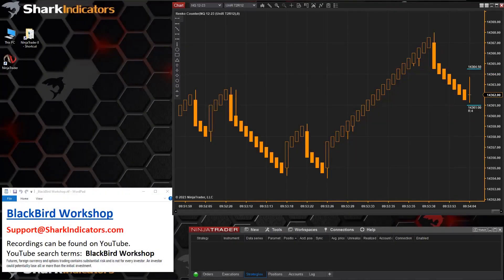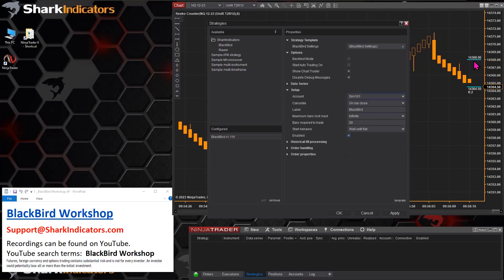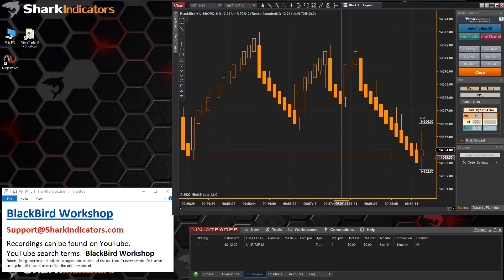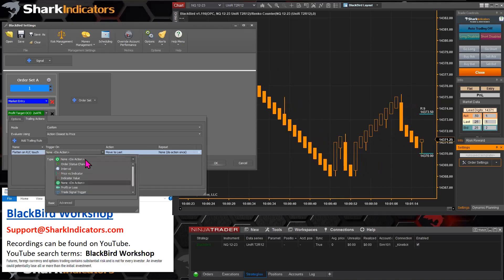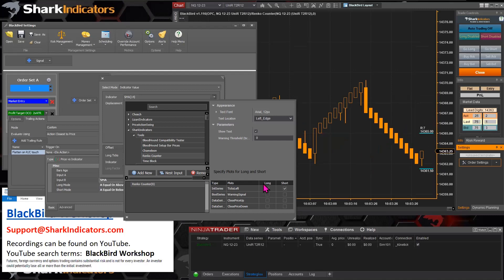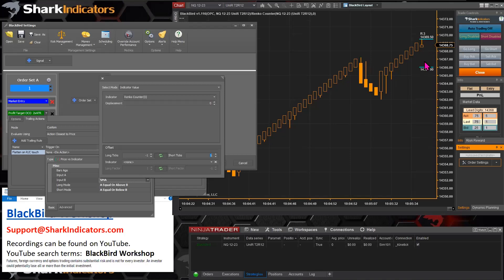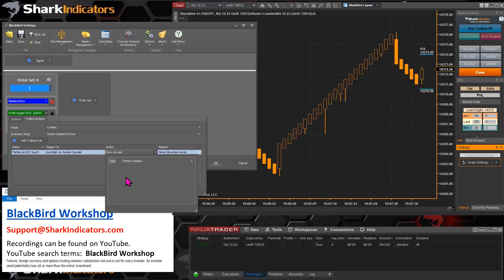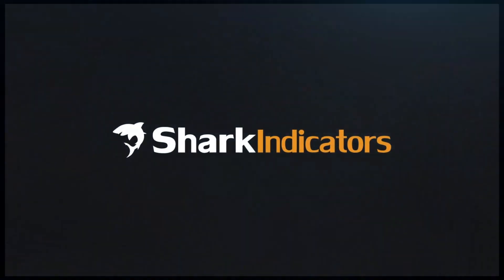BlackBird - Using the Renko Counter Indicator to Flatten a Position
This demonstrates how to set up a Trailing Rule, within a profit target, to evaluate if price touches one of the Renko Counter indicator upper or lower prices and then flatten the trade.  This was set up using the Unirenko bar.  A long trade flatten command is issued when price touches the lower price level of the Renko Counter.  Also discussed, is which Calculate setting that is needed.